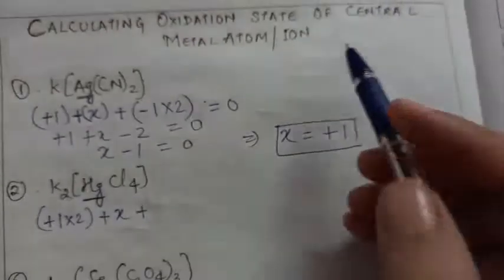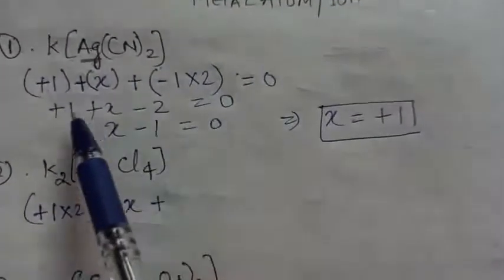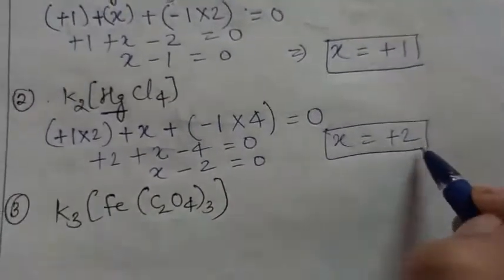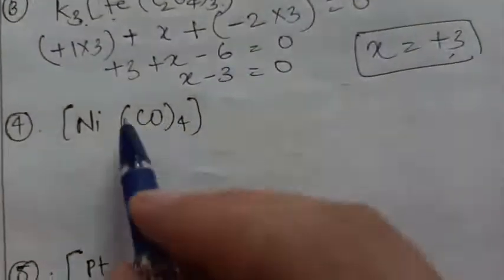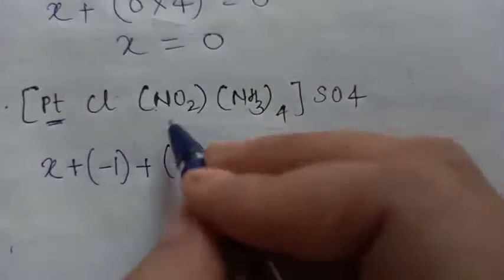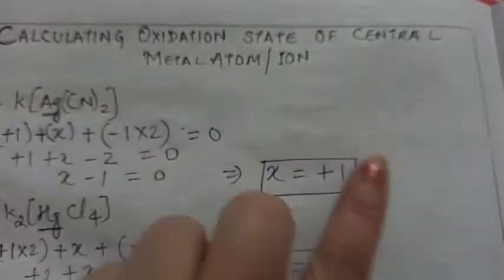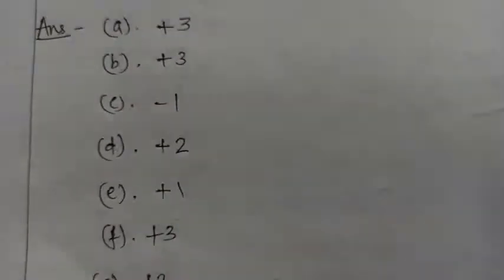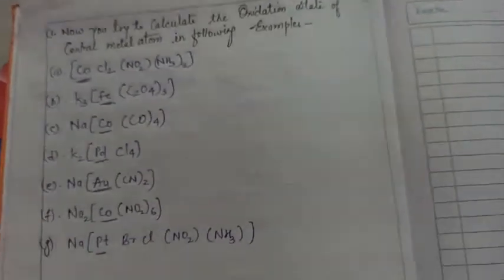How to calculate Oxidation state of Central metal atom in Co-ordination compounds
In this video we will learn about how to calculate Oxidation state of Central metal atom in Co-ordination compounds with examples.